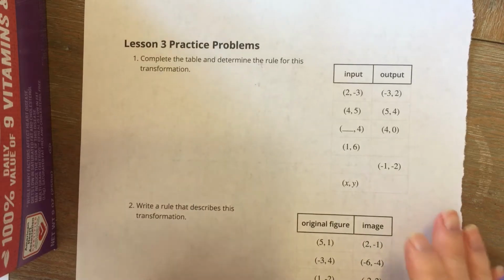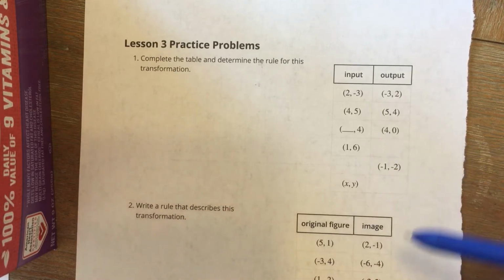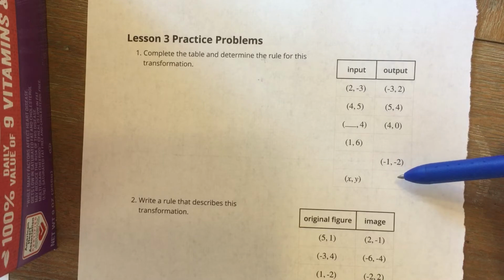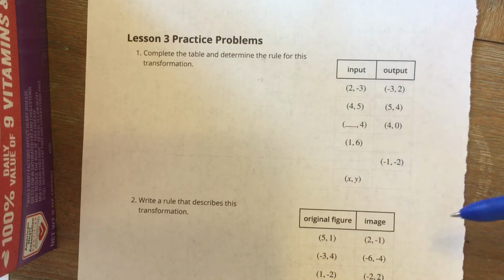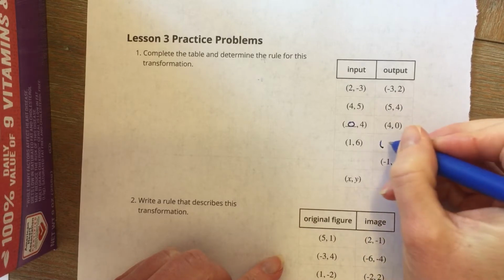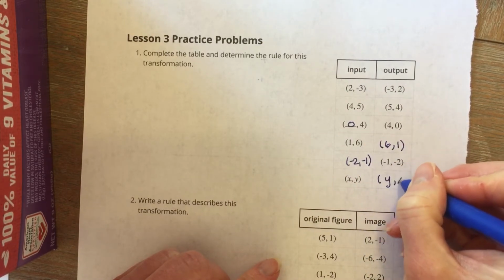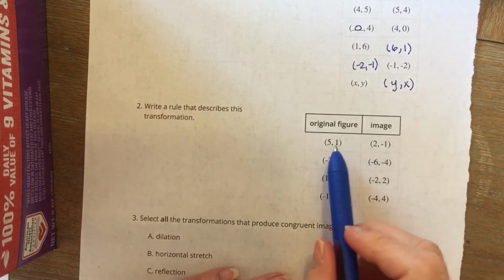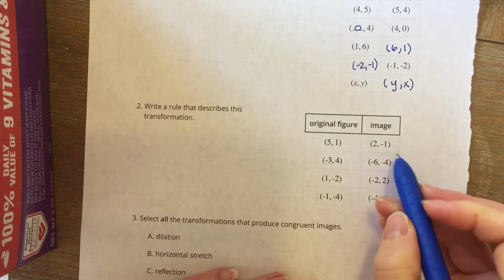IM Geometry U6L3 practice